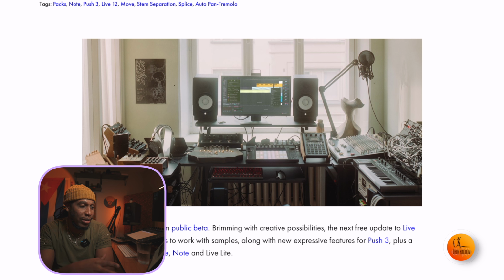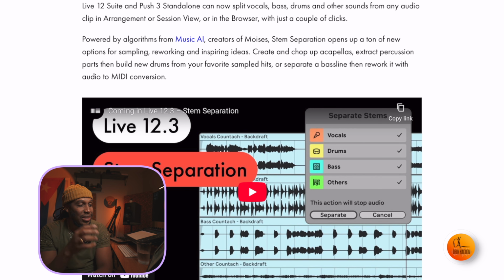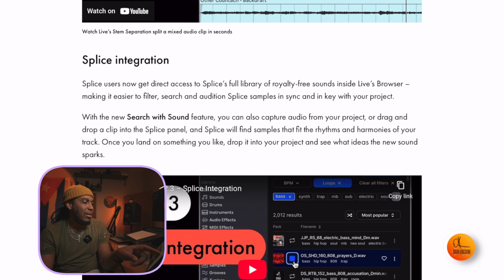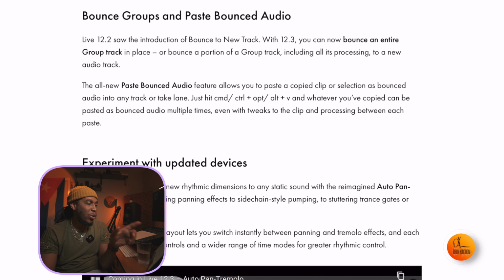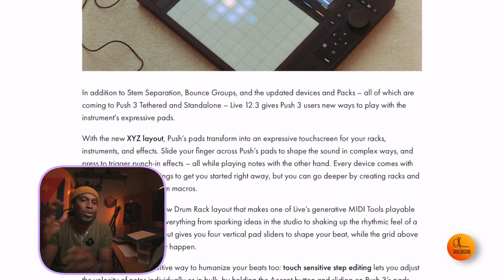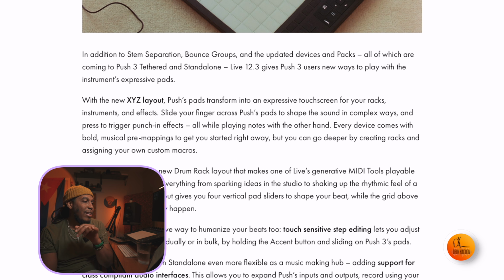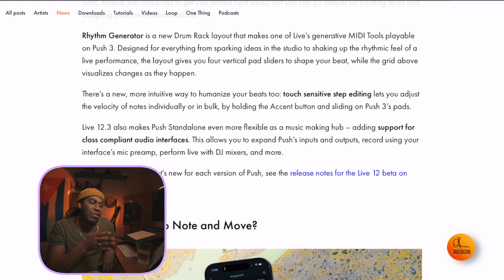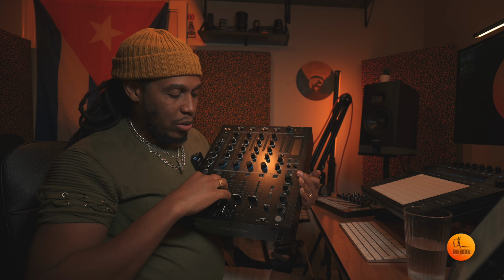BeatLab Ep. 29_My favourite Ableton 12.3 and Push 3 Standalone Updated Features